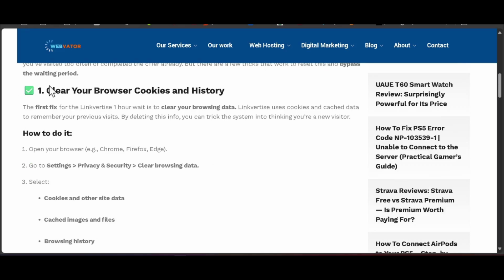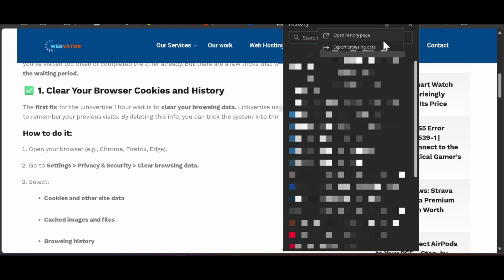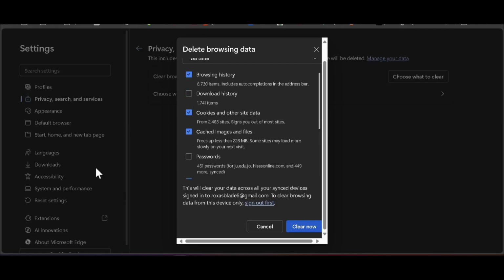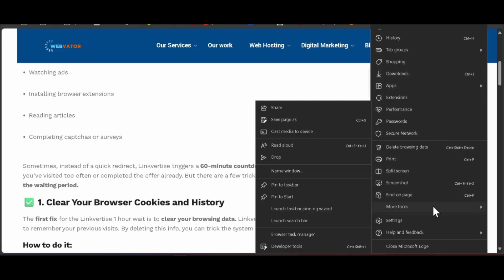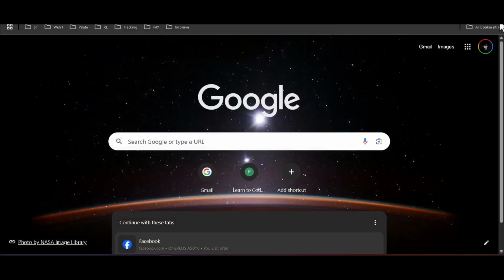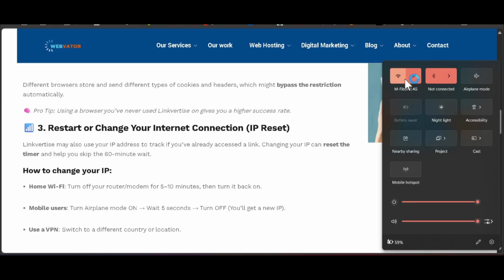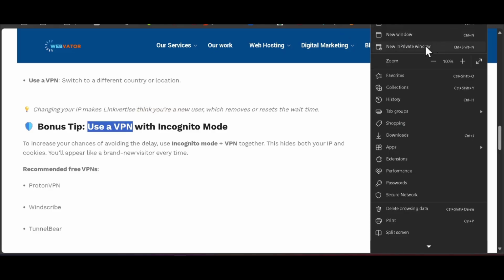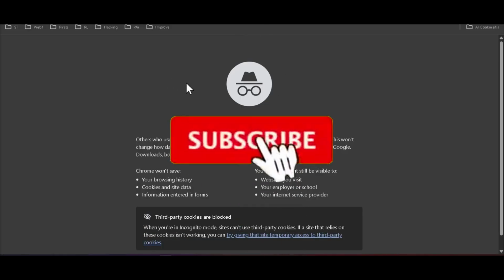How To Fix Linkvertise Making You Wait 1 Hour | NEW GUIDE (2026)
Tired of waiting for an hour on Linkvertise? In this new guide, we’ll show you how to fix the issue and speed up your access to content without waiting for long periods. Follow these simple steps to bypass the Linkvertise wait time and get to your download faster in 2026!